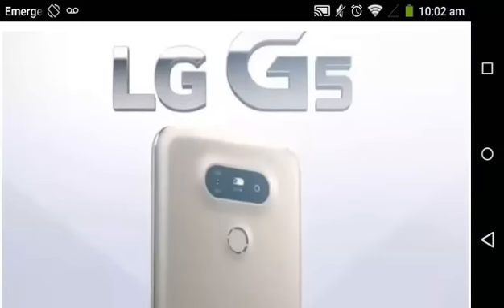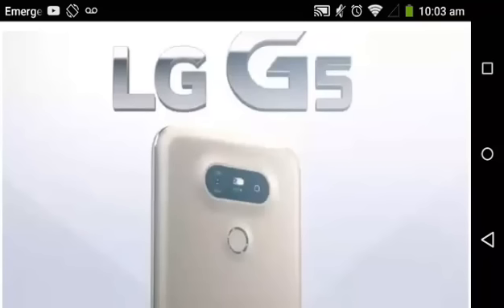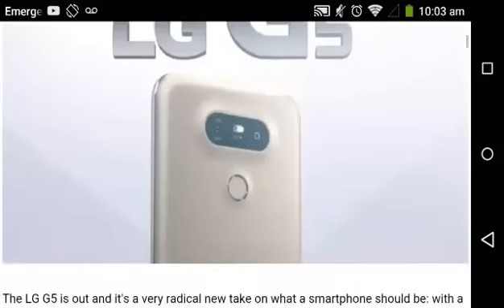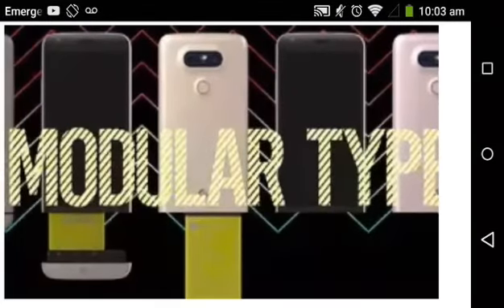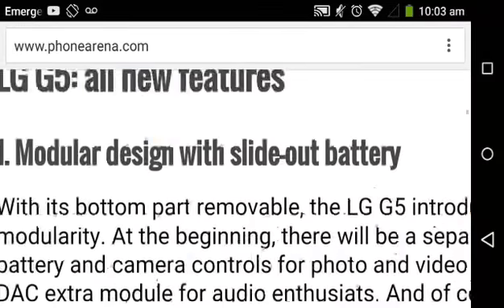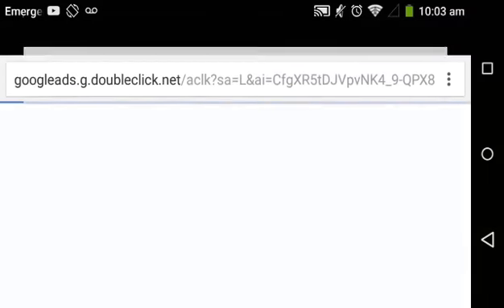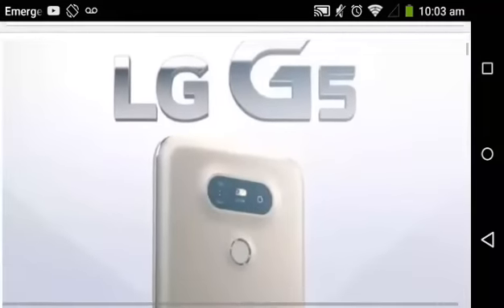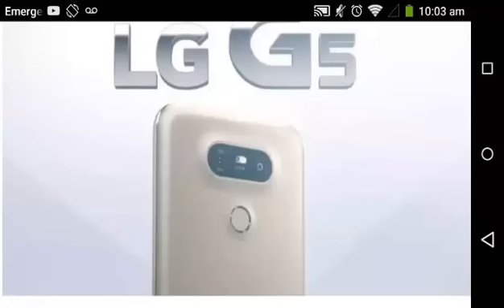LG G5 Specs, Overview, Review, Thoughts, First Impression MTR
on Amazon and shop like you normally would! That's it, any purchase made through this link gives the channel a small kickback thanks!!! CricketWireless MetroPCS BoostMobile The LG G5 is out and it's a very radical new take on what a smartphone should be: with a removable bottom part that allows users to add various modules, accessories and to easily swap batteries, the G5 is definitely an innovative device. The G5 From LG really is a beast of a phone I here lots of people on the interwebs calling it ugly but the power and technology in this phone is beautiful. I'm more worried about what a phone can do not how pretty it looks TBH.

Hi this is John from Magic Tech Review! Just a father trying to help his mute autistic son little john. Where I do magic tricks, cell phone, tablet, mobile unboxings, reviews, gadgets, iphone, android tech and cellphone reviews on metropcs tmobile at&t and sprint verizon and many more. I am also a gamer at heart so I play mobile and emulator games. Also check out my Magic Network featured channels which help me in my cause to help my mute autistic son as well! Support this channel and help me continue to create videos by using the tad app free to use Online shop to buy merchant to also support the channel lots of cool things take look here
MTR *MTR* Download the Magic Network App today its free Check out "Magic Network" Looking to join a great Network?